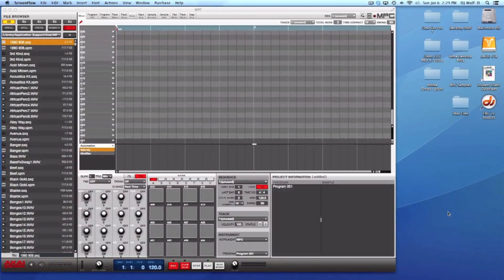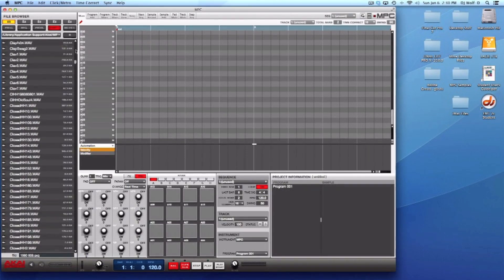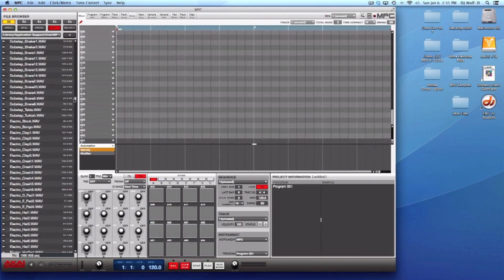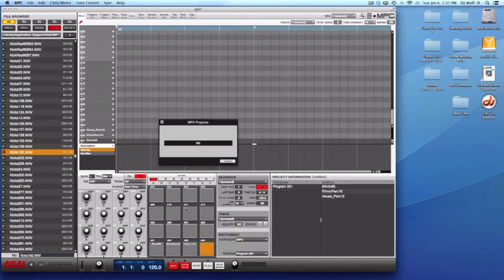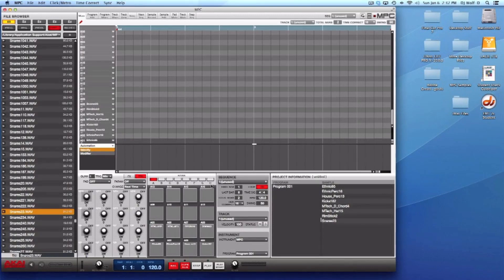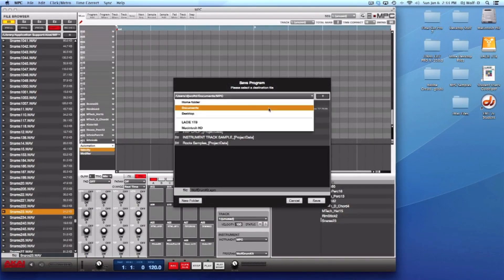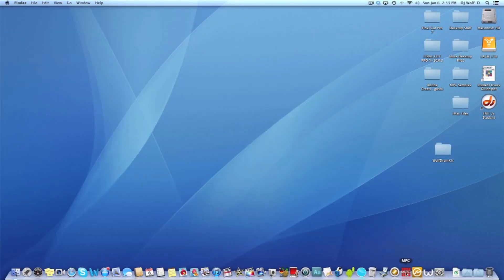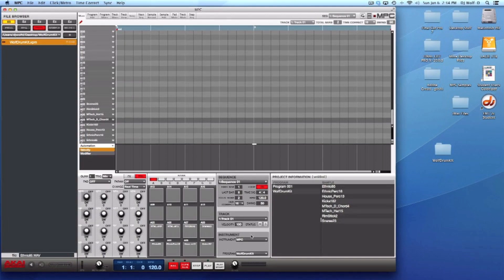Akai MPC Software / Studio Step By Step Tutorial - Saving your Programs / Drum Kits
This video shows you how to save your own Programs (also known as Drum Kits) and pull them back up using the Akai MPC Software.  (for the MPC Renaissance and MPC Studio)